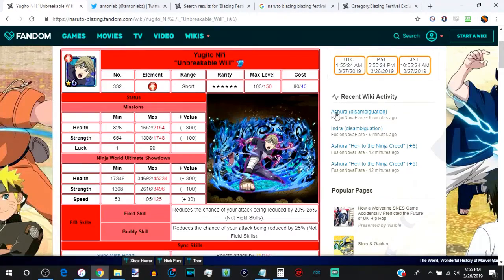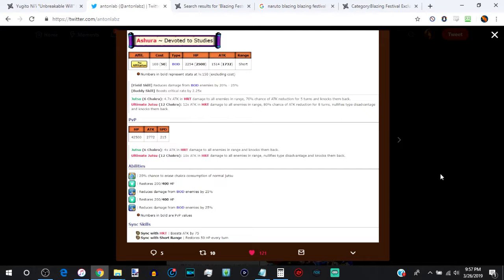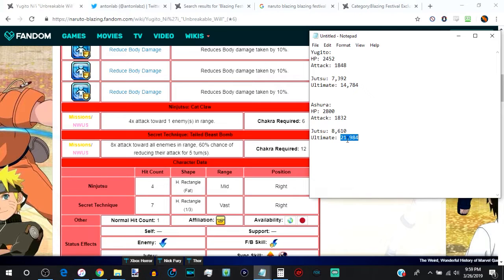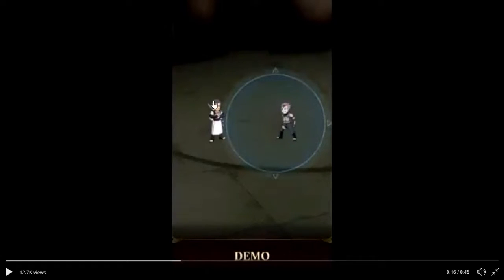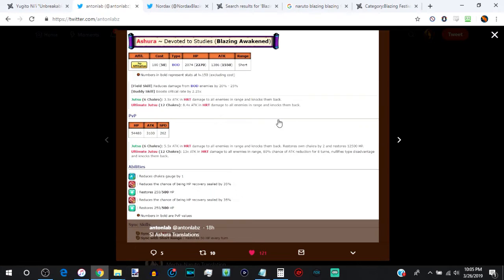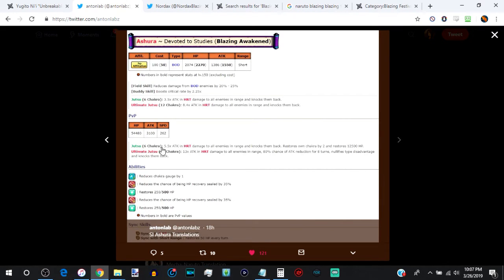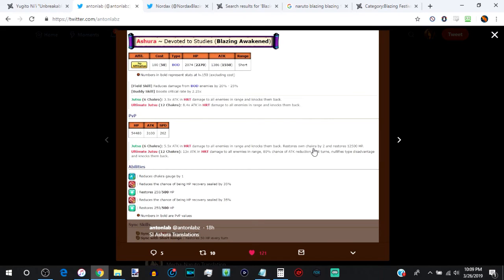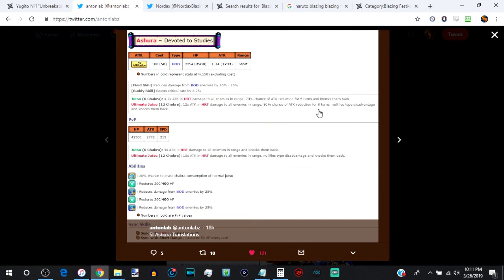BEST HEART F2P UNIT OF ALL TIME!?! SI ASHURA REVIEW | Naruto Shippuden Ultimate Ninja Blazing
RIP Yugito, you have served us well.

Where I  mostly post Fire Emblem Heroes stuff currently. :P